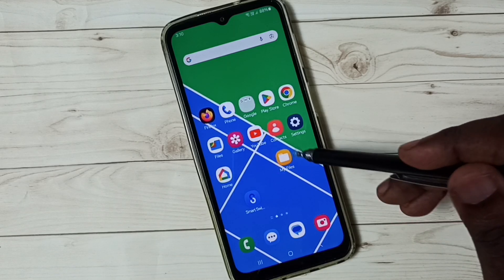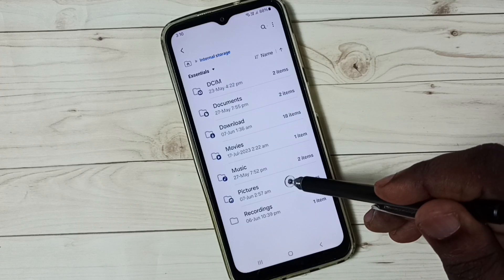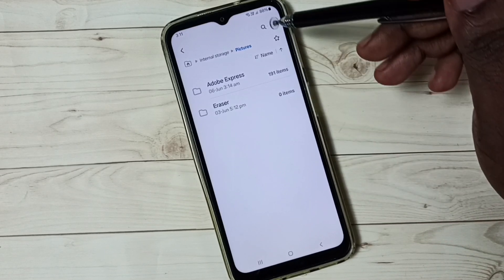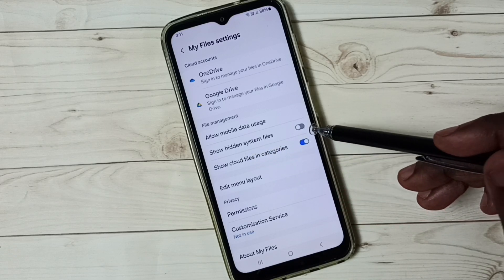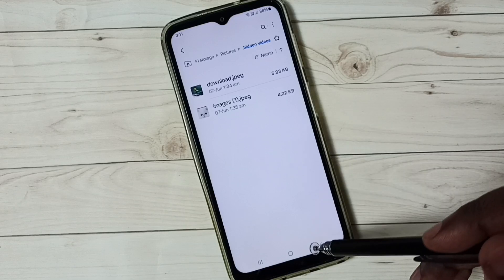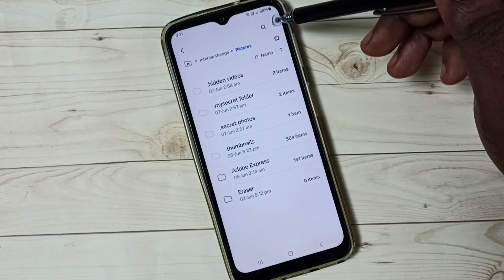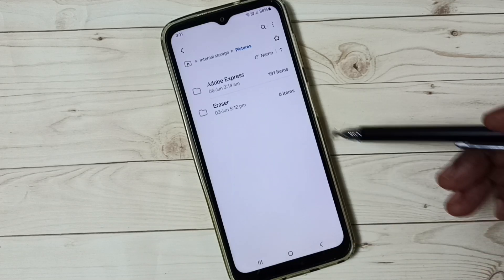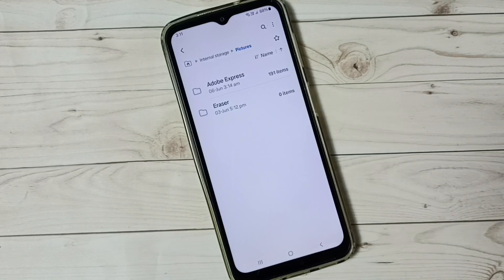How to View Hidden Files, Folders, Photos and Videos on Samsung Galaxy F15 5G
Hide files,
unhide files,
Hide folder,
unhide folder,